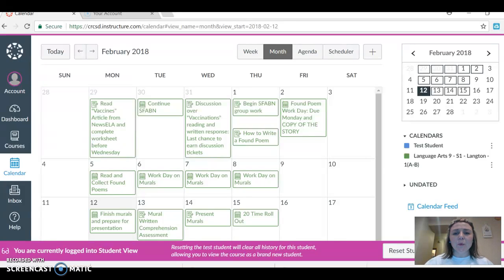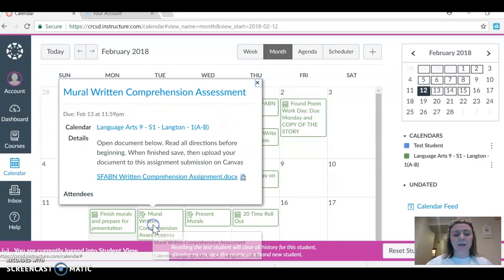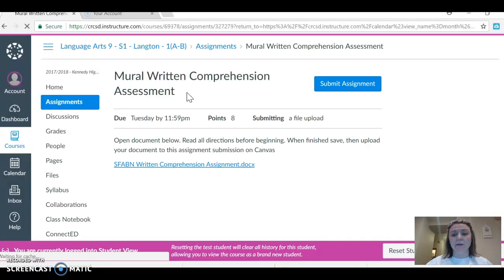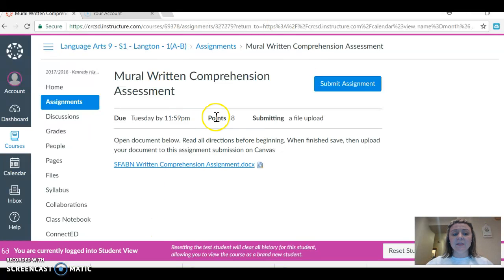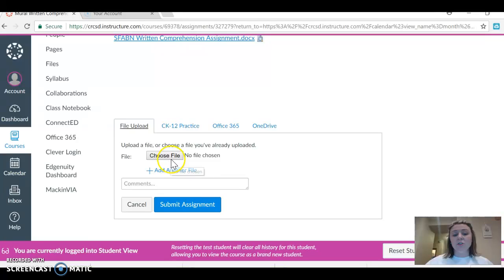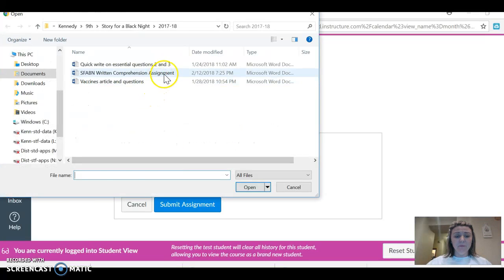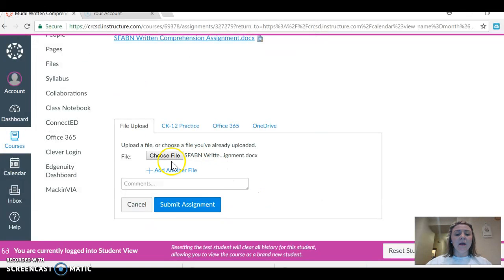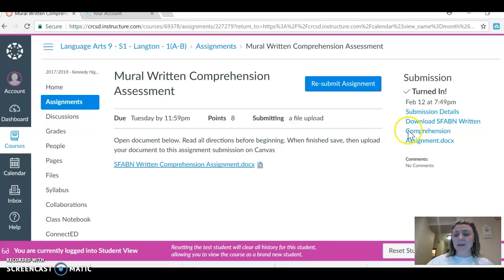Submitting an assignment on Canvas